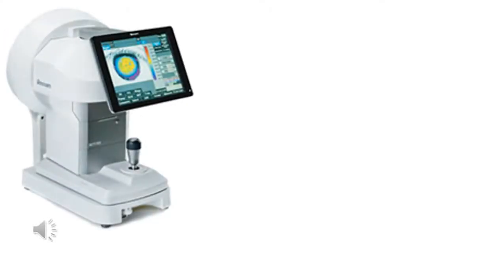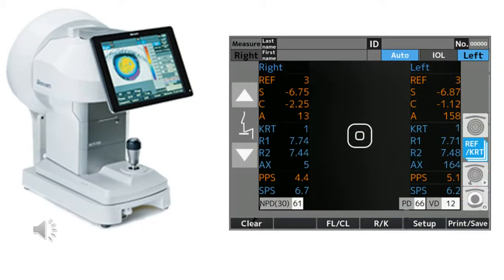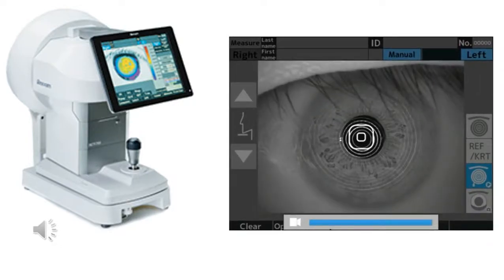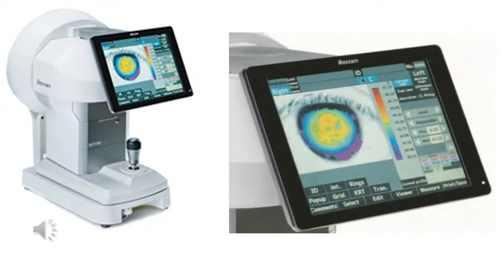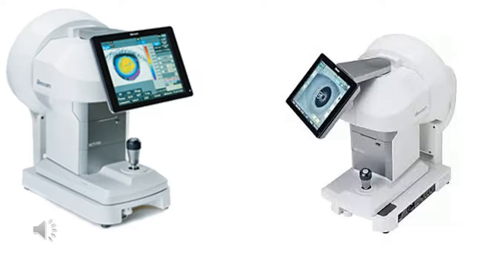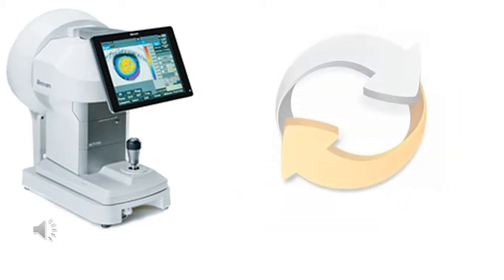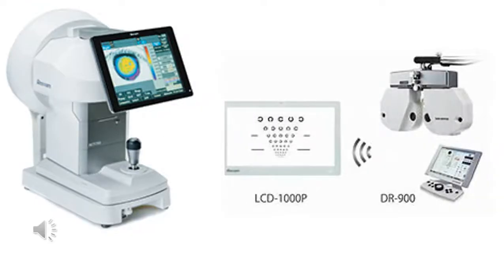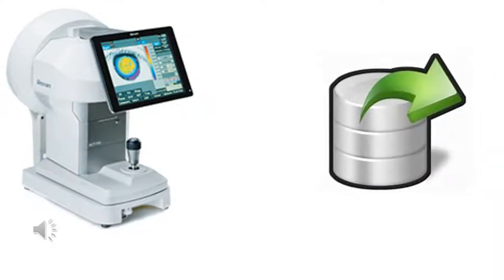REXXAM RET 700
"REXXAM" AUTO REF/KERATOMETER + CORNEAL TOPOGRAPHER + DRY EYE TEST MODEL RET-700